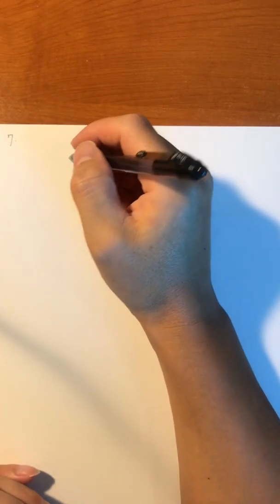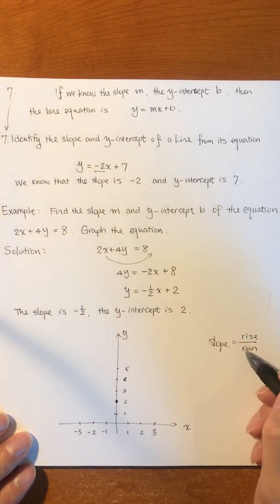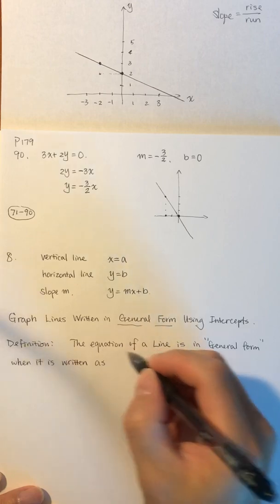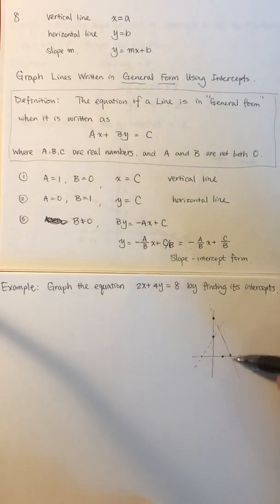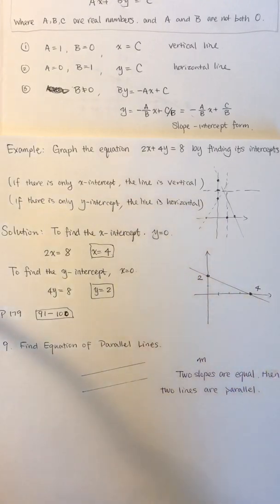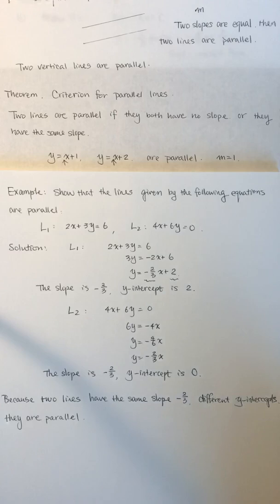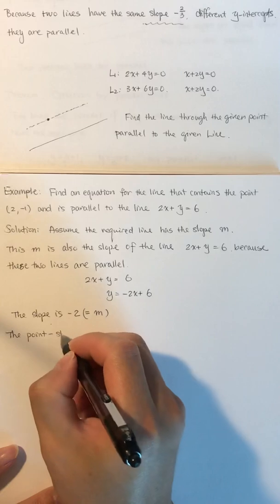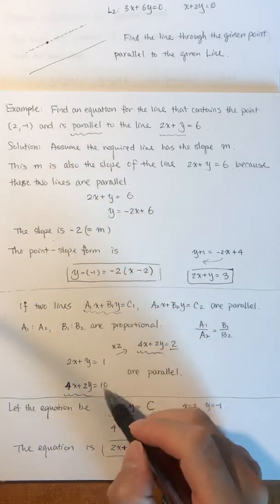Section 2.3 Part 3